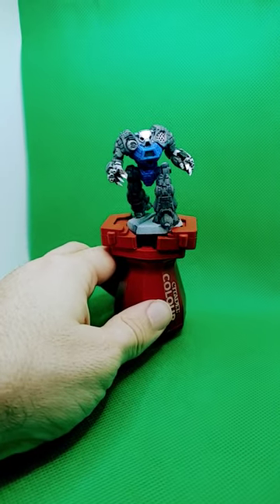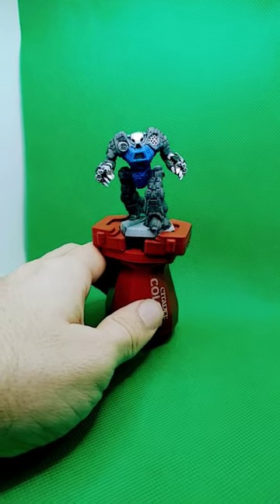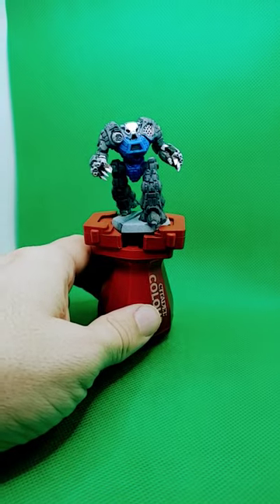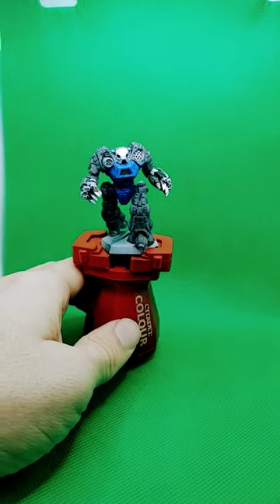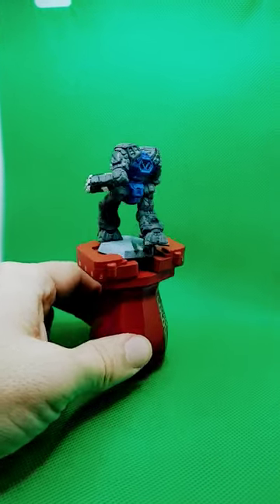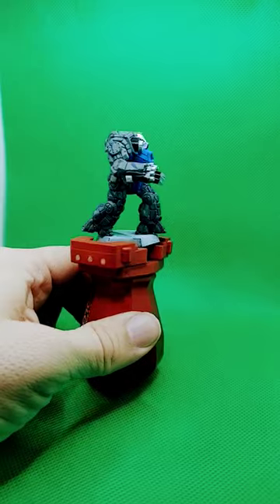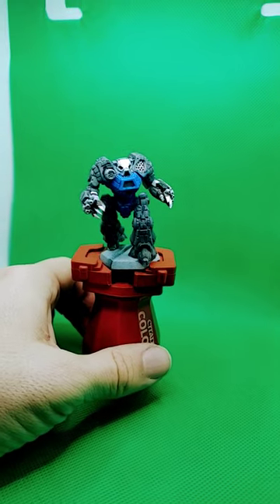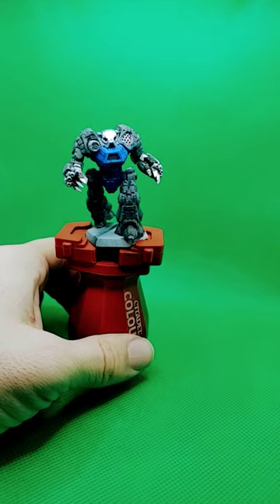Battletech Miniature :Ghost Bear Tau galaxy Kodiak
Battletech Kickstarter Miniature Kodiak

Paints:
Corax white Spray Primer
Army Painter Highlord Blue Speed Paint Torso
Army Painter Gravelord Grey Speed Paint Limbs
Army Painter Gun Metal for Weapons
Vallejo White For the white arm bands
Turbo Dork Pearly Gates  Head